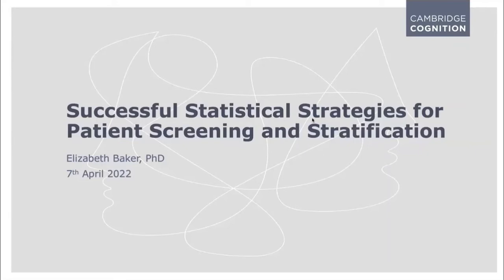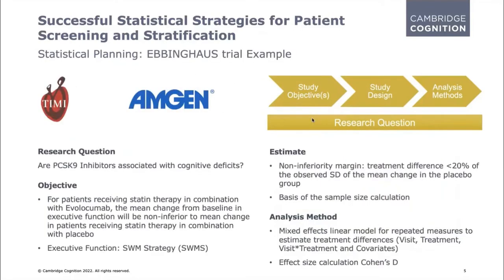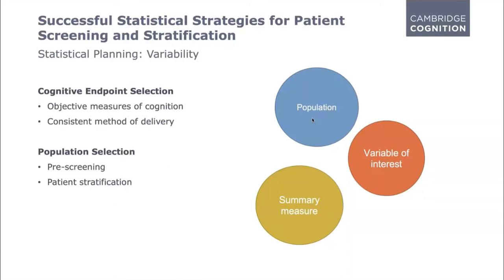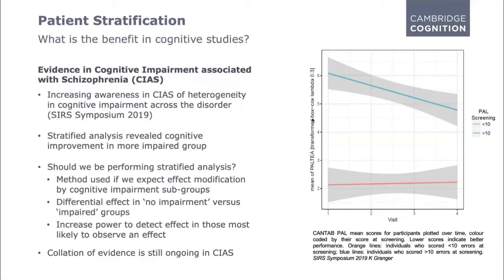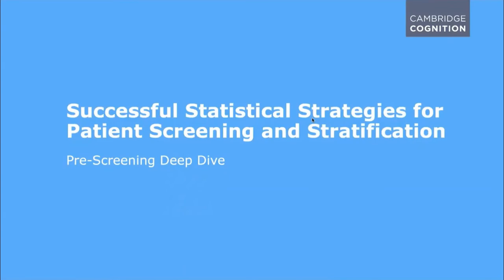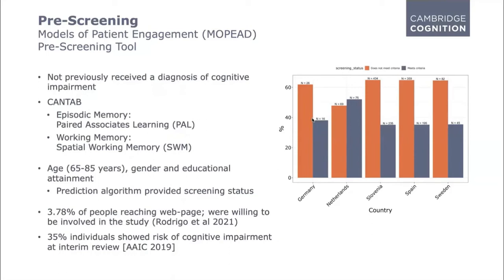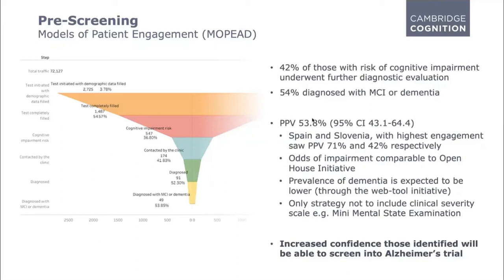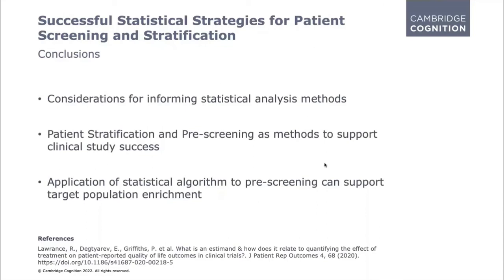Successful Statistical Strategies for Patient Screening and Stratification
The outcome of clinical trials is often determined by the quality of the data gathered; however, the strategy for statistical analysis can be crucial for success. By considering the value of data available throughout every stage of a cognitive study, the potential to detect an efficacy signal can be increased.

We explore how purposeful consideration of statistical analysis can drive efficiencies throughout your study, from pre-screening strategies to identify and recruit a homogenous target population, to stratification of patients to improve the signal-to-noise ratio.